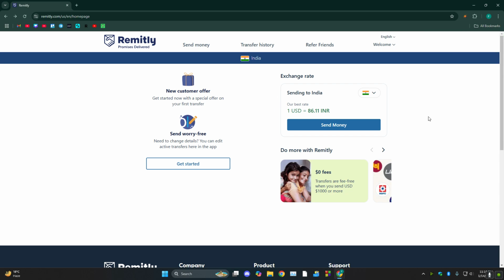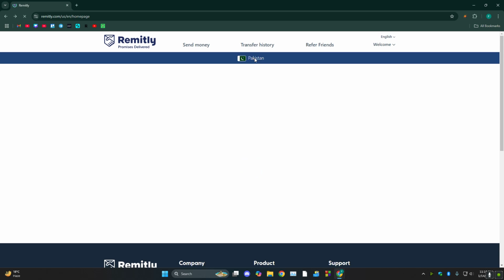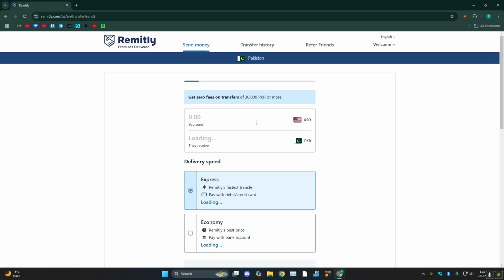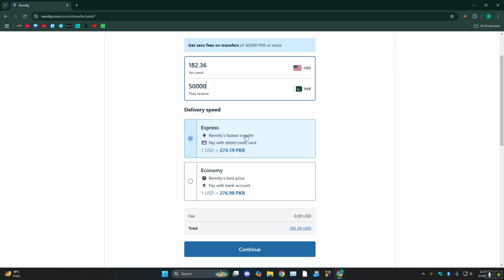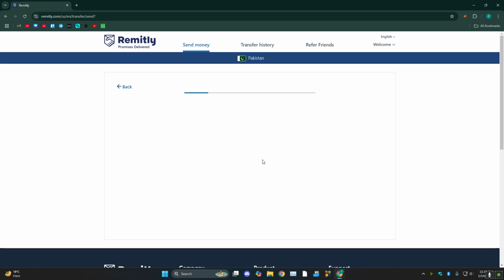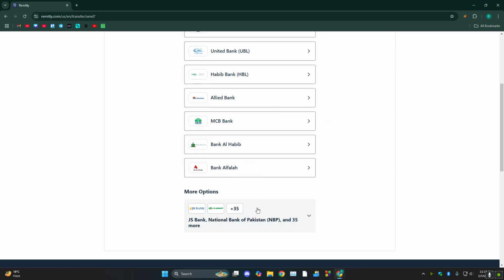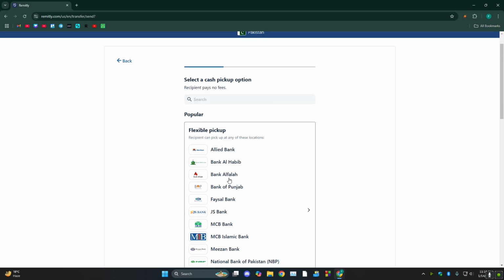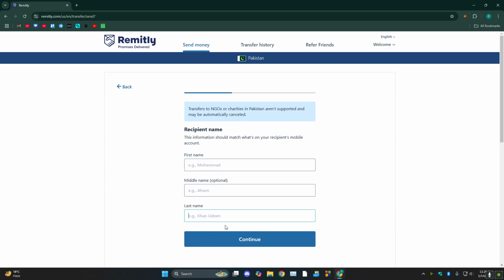How To SEND Money From AUSTRALIA To PAKISTAN Through Remitly (FASTEST)